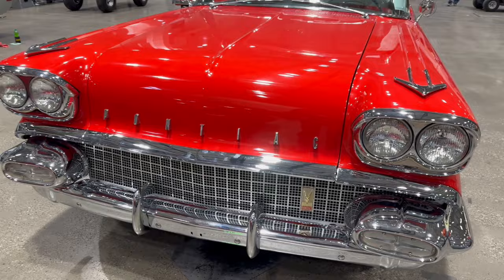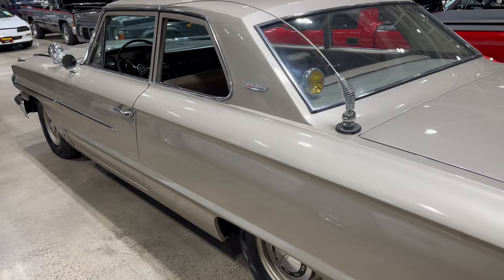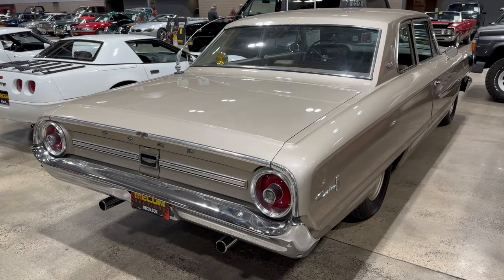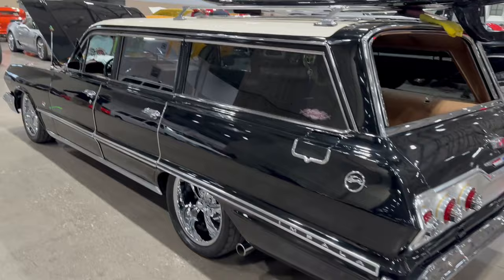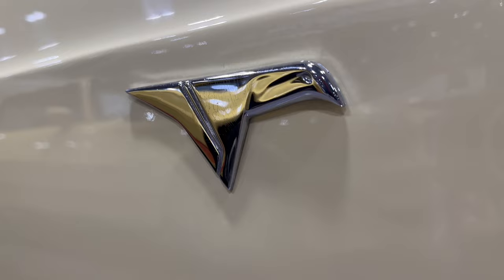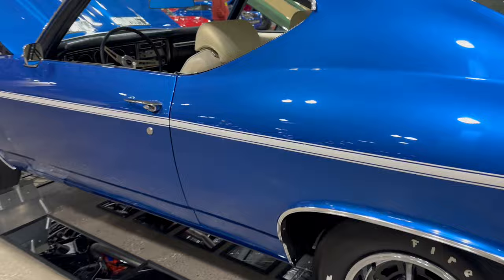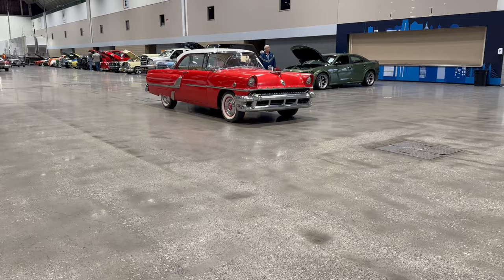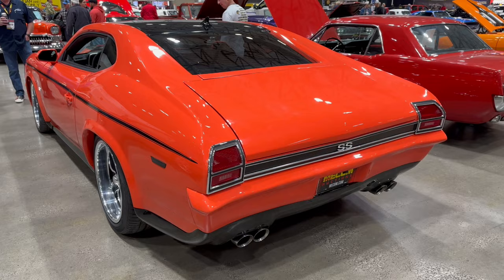Mecum Kansas City - 2023 Thursday!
We’re hanging out at Mecum Kansas City. These events are always fun. You get to see a ton of cool cars, hang out with your friends, and get to see some of your other friends! Let’s go wander around and check out a few of the vehicles that are here!